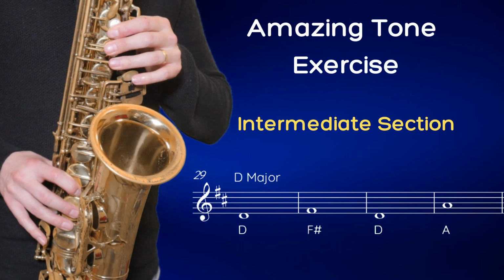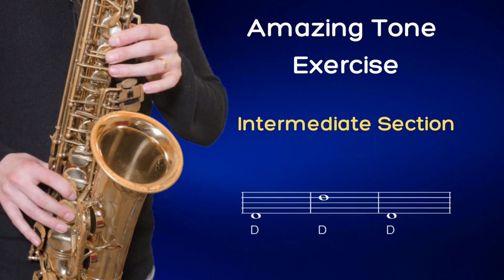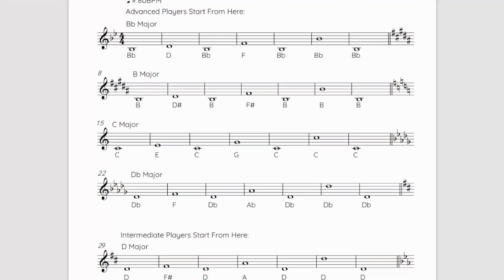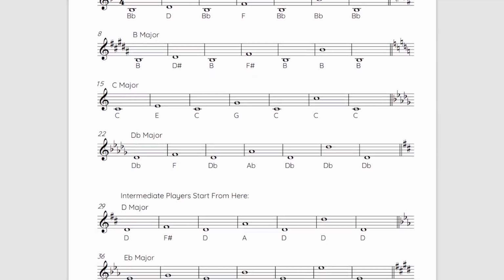Build Your Tone! - Amazing Tone Exercise (5 min Play-along)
⭐ 🎷⭐ Get PDFs and alto and tenor sax backing tracks and access to all lessons exclusive on the courses page by becoming a premium member

Play this amazing tone exercise at the start of each practice session to build your tone and control!

Time Stamps
Advanced Start: 2:44
Intermediate Start: 4:15
Beginner Start: 5:19